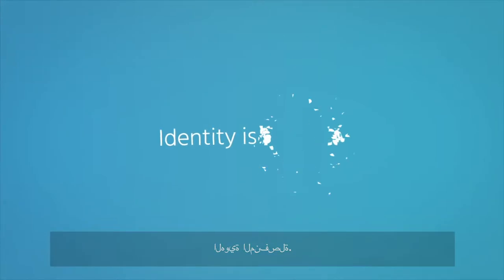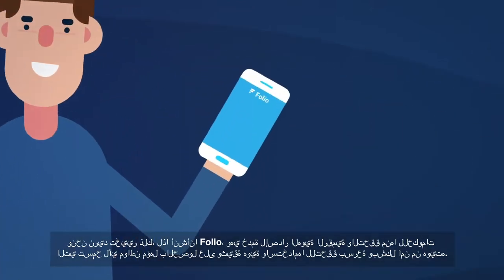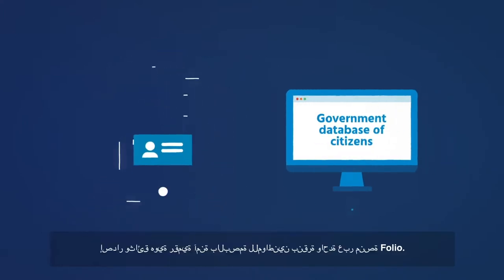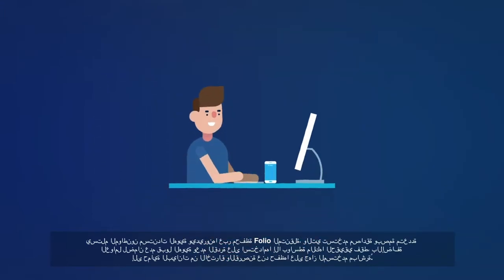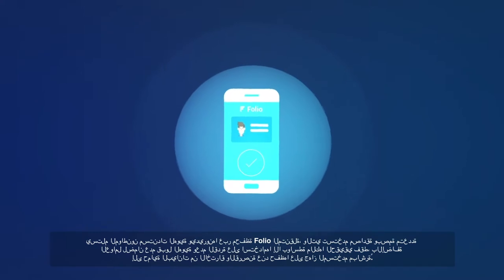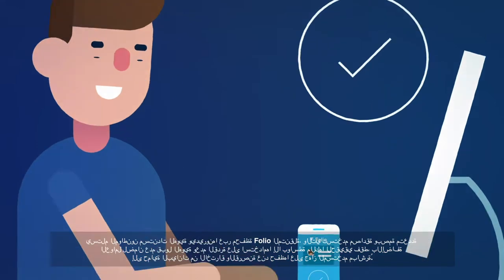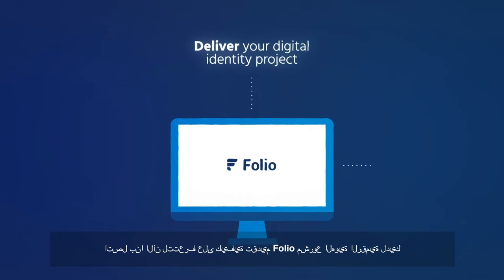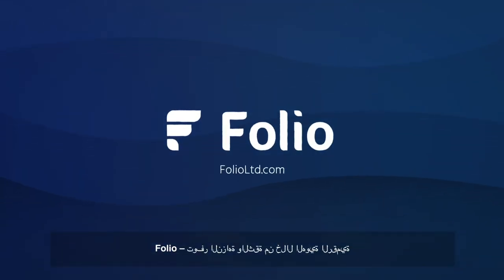تقدّم Folio حلولاً للهوية الرقمية من أجل الحكومات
Folio هي منصة معيارية للهوية الرقمية والتي تُتيح للحكومات، والشركات، والمستهلكين إيجاد حلولاً للهوية بحيث تكون مناسبة لهم، وتشمل التحقق من الهوية، وإصدار الهوية الرقمية، وخدمات تسجيل المواطنين.
يمكنك معرفة المزيد عن خدماتنا وحجز نسخة تجريبية من خلال الرابط